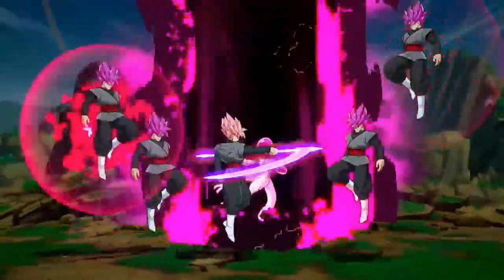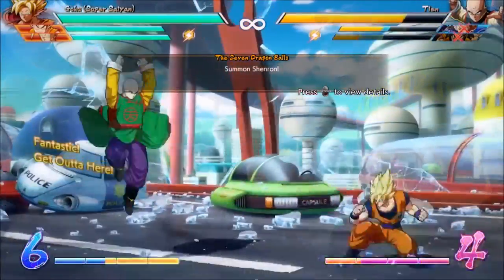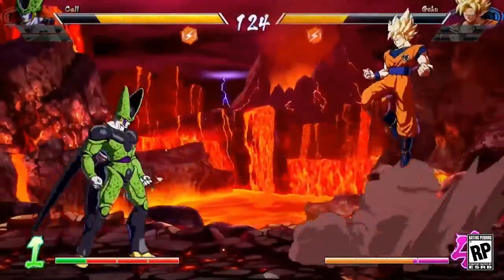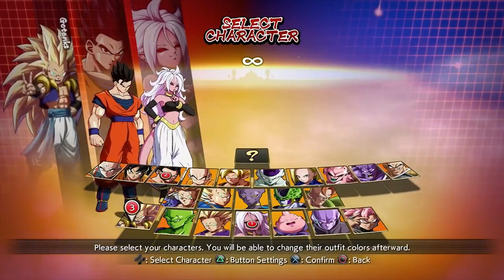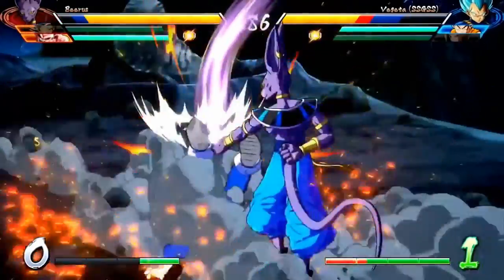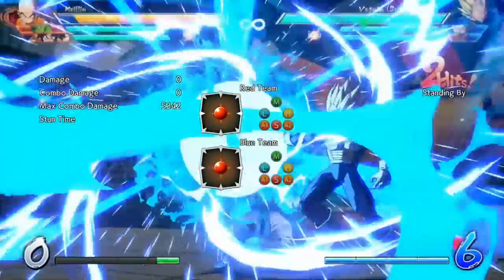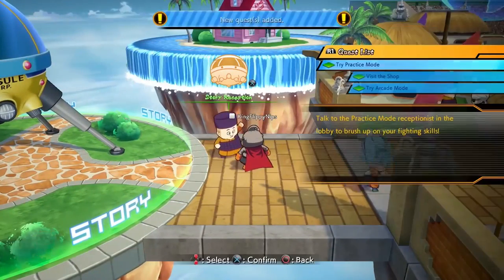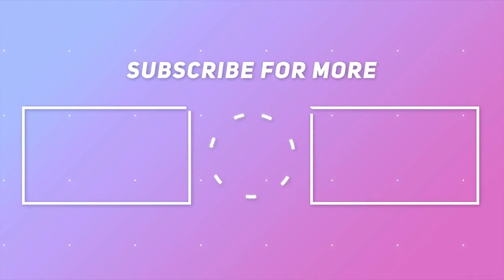13 Dragon Ball FighterZ Tips and Tricks To Improve Your Game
Dragon Ball Fighterz can be a tricky game when it comes to executing strategy. The game is not just mash and win as you have analyze your opponent and situation to come out and top.

This video discusses general tips and tricks which can help in improving your game in Dragon Ball Fighterz.